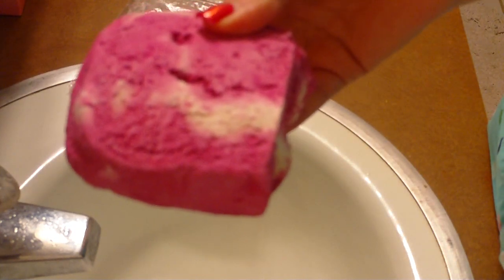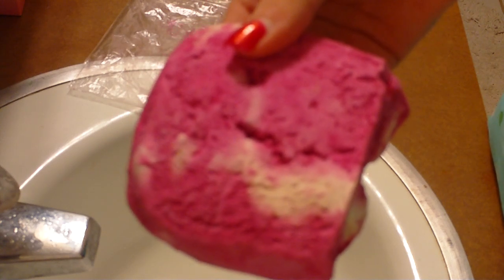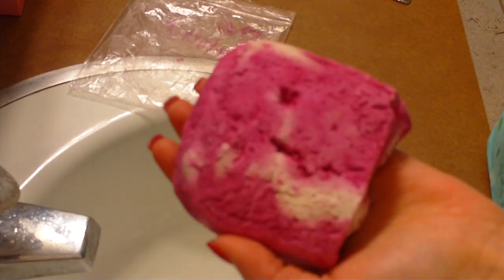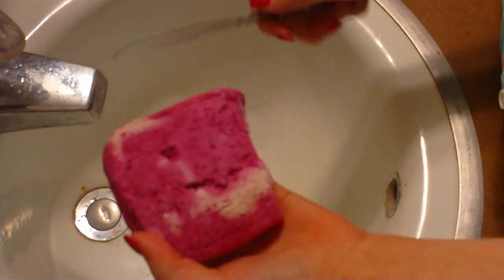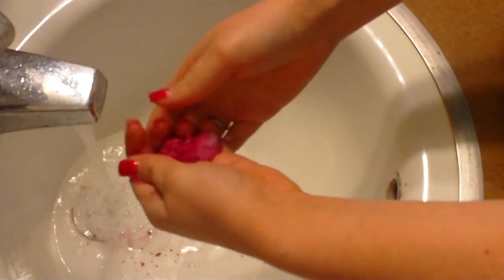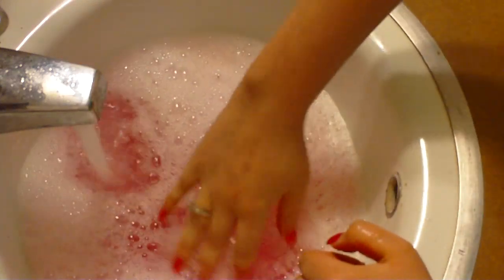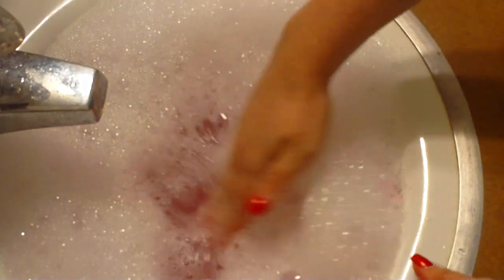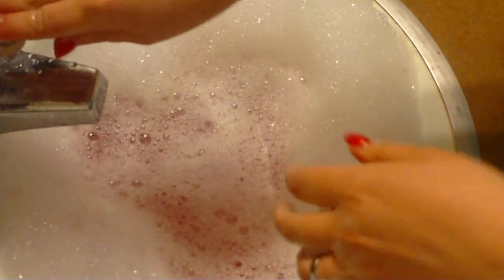Lush Love it or Leave it: The Comforter Bubble Bar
LOVE this bubblegum and berry scent and the beautiful, softening, hot pink water that it makes. Not to mention a thick blanket of gorgeous bubbles!